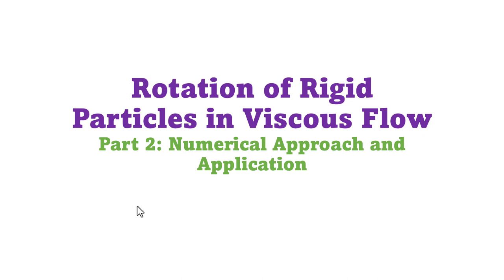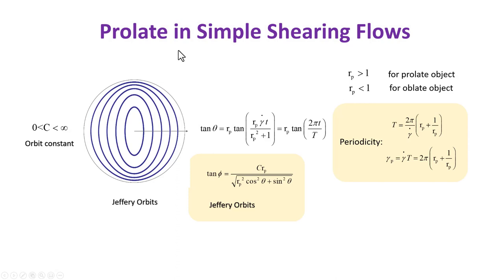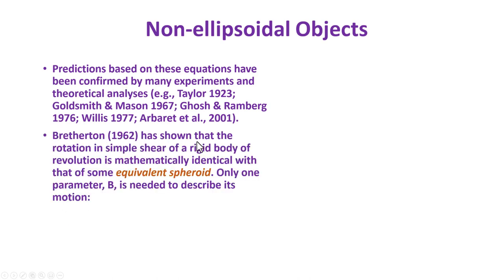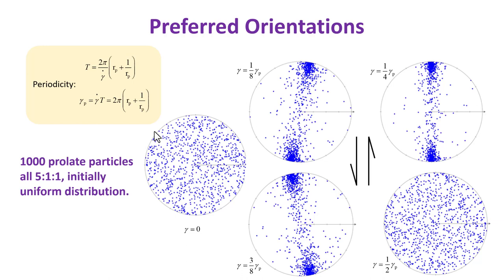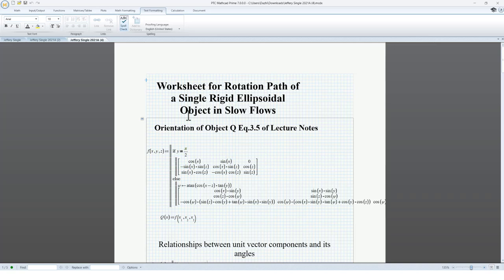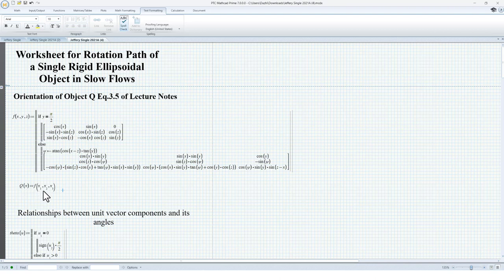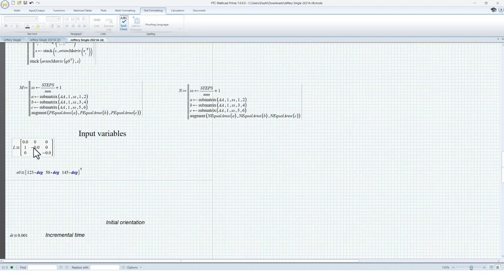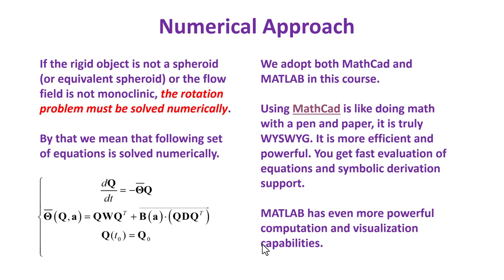Lesson on Rotation of Rigid Ellipsoids Part 2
Lecture on rotation of rigid ellipsoids in viscous flows, part 2, for a graduate course in structural geology.